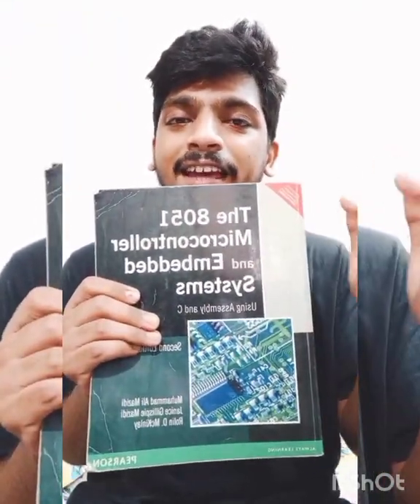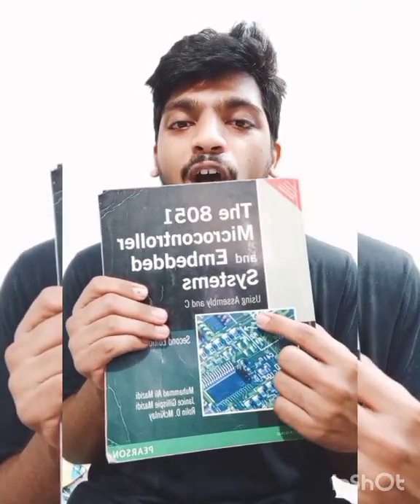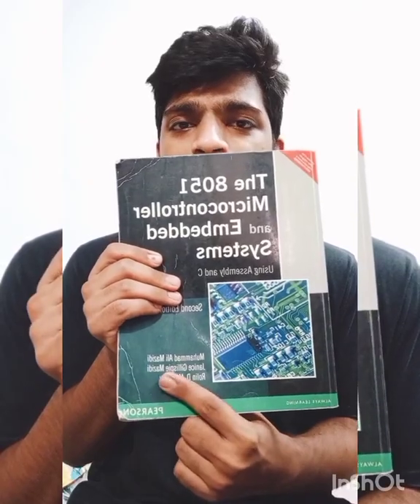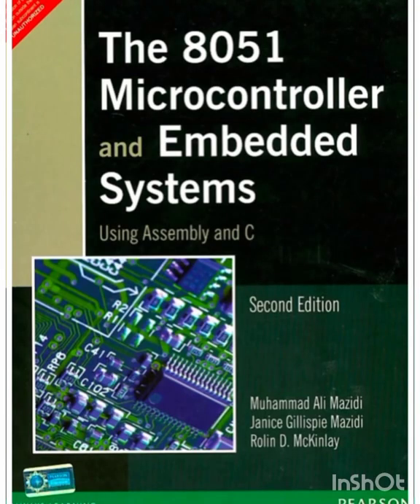How to gain knowledge on Embedded systems||Books for c||pro tips for learning embedded systems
Hi,
This is the second video on my channel giving you information about
1.Concepts
2.Books
3.Protips
If you are an enthusiast of learning Embedded concepts or a fresher who wants to start your career in embedded domain. surely this video helps you.

Books mentioned
1. For C programing:

C in depth
Author : Srivatsava

2.for learning Any of Microcontroller or Microprocessor

The 8051 Micrcontrollers and embedded systems using C and assembly language
Author: Mazidi

happy learning!!!